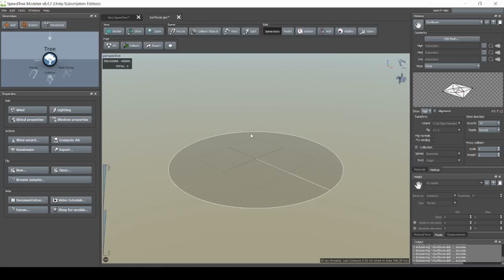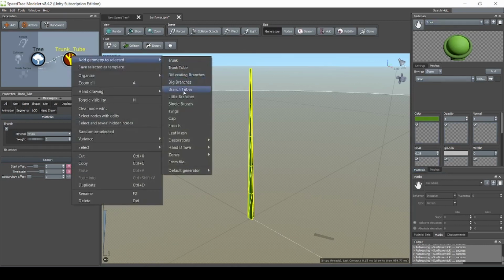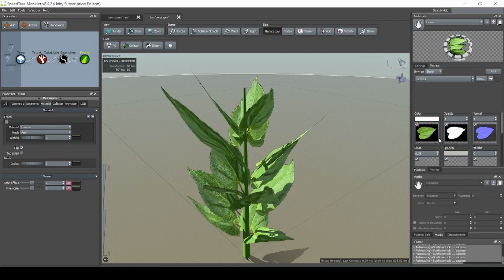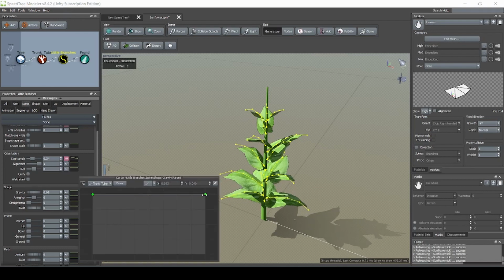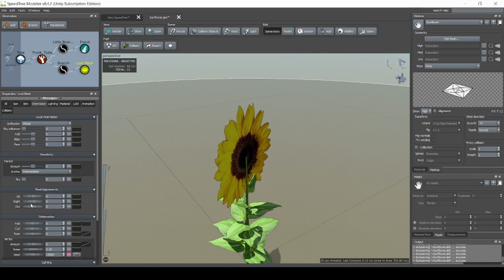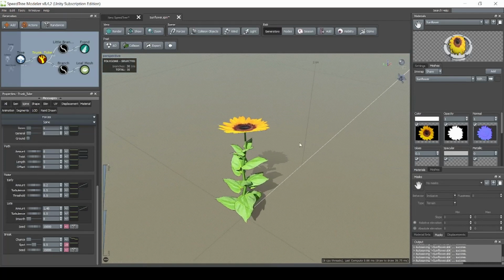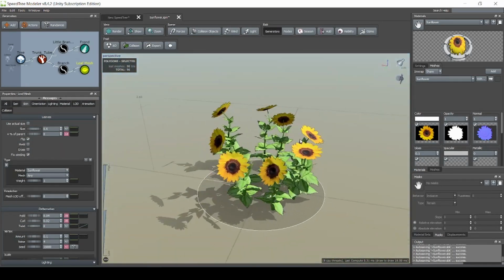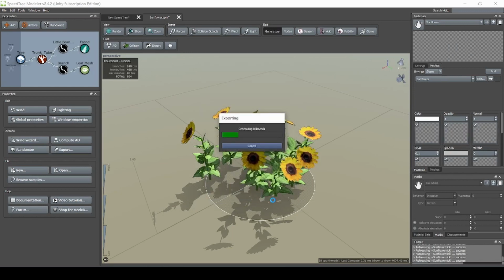[Tutorial] How to Create a Patch of Sunflowers in SpeedTree - Emergence:Worlds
My first full tutorial video is finally done! You folks probably already saw my previous speedmodeling video of how I made a patch of sunflowers. In this video, I explain how I created the sunflowers in full detail.